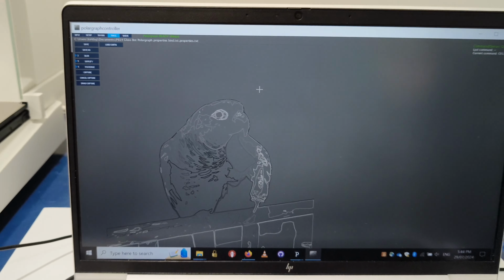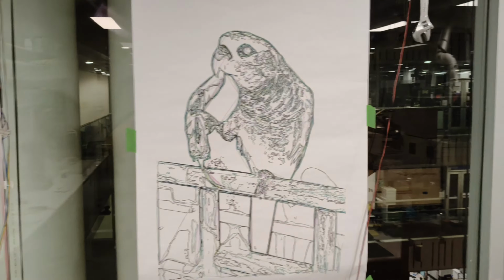Polar CNC episode |||: revenge of the chillibird